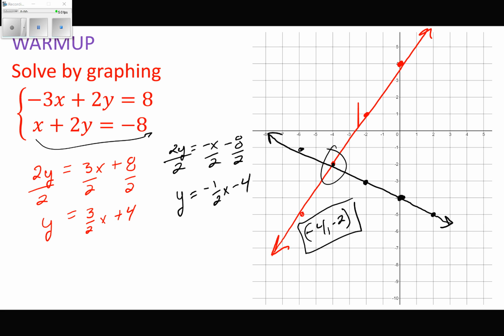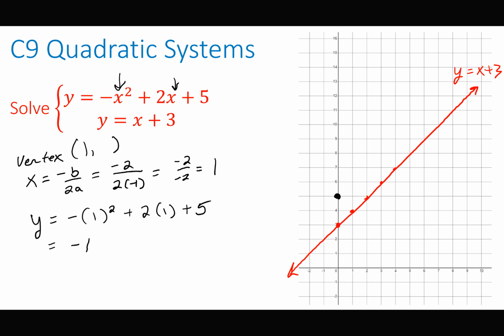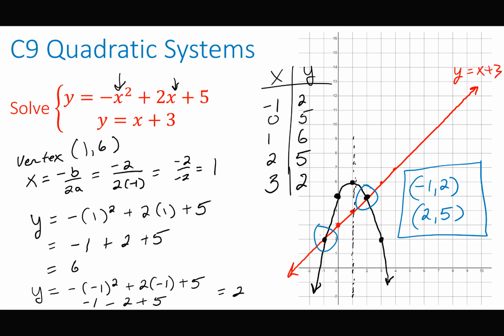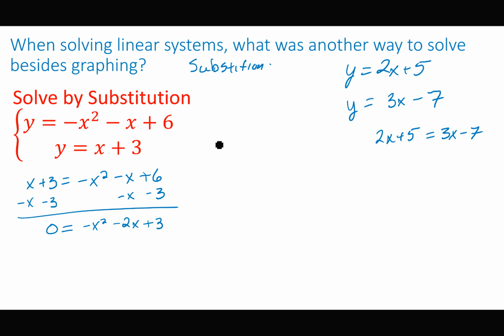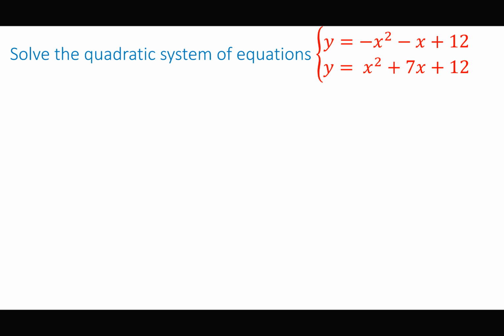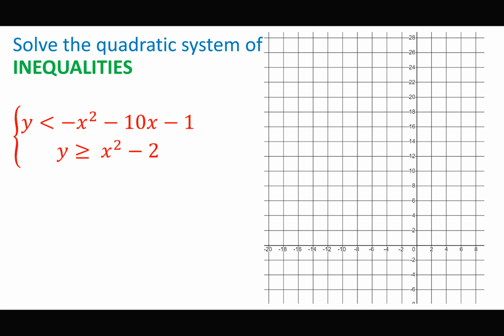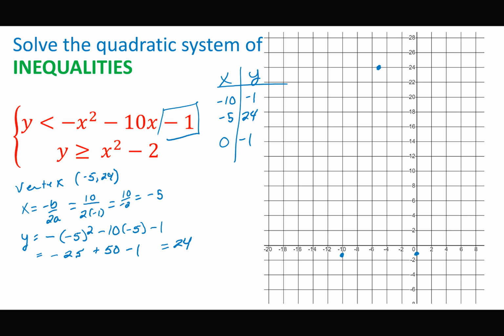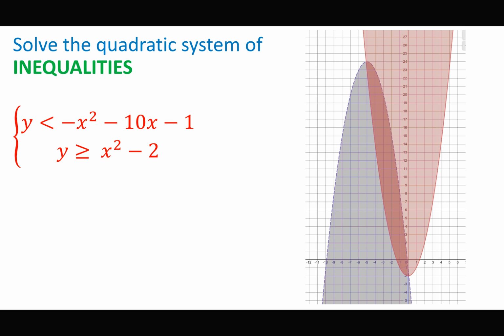4 9 Solving Quadratic Systems